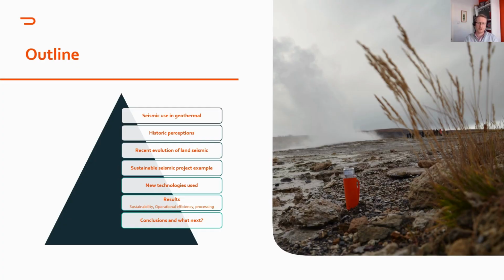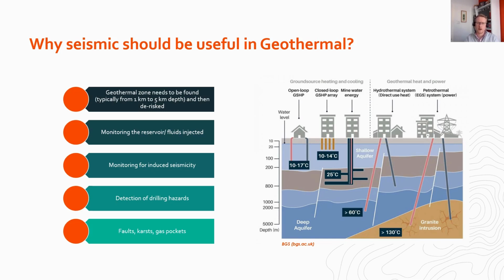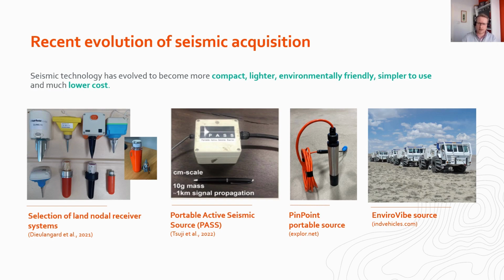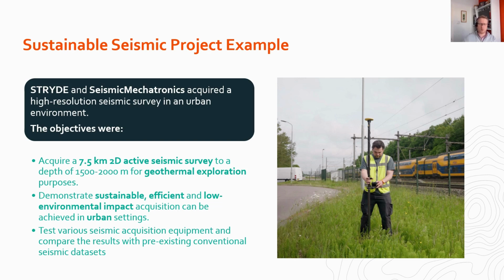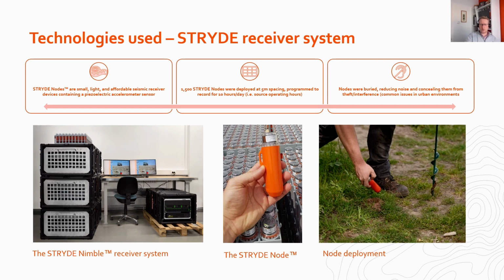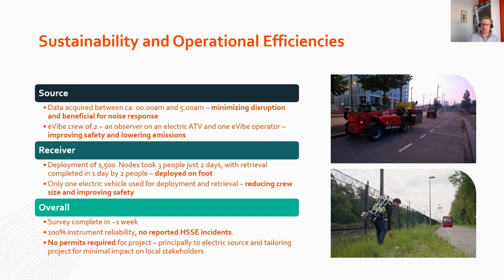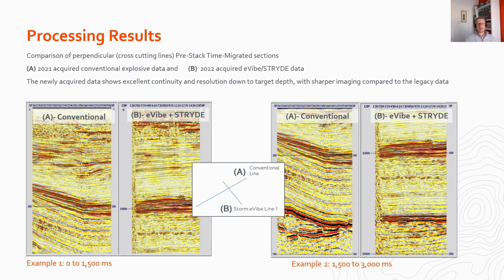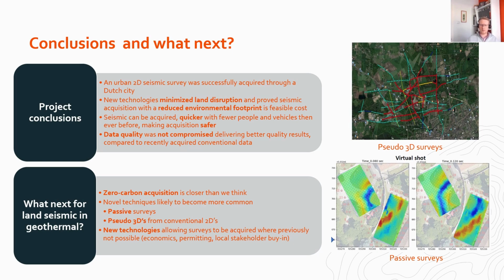SPE Virtual Event: Unlocking seismic for geothermal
Several promising technologies have emerged in recent years, which is making land seismic more accessible for geothermal exploration and monitoring. This is enabling a more detailed understanding of the subsurface empowering geothermal to reach the success rates the hydrocarbon industry has managed to achieve using seismic data.

Recent projects have demonstrated that high-definition, sustainable and low environmental impact seismic surveys, can also be safer and more accommodating to local stake-holder needs, when acquiring in challenging urban environments.

Discover more in this presentation delivered on 23rd February, 2023 at SPE's Geothermal 2023 Virtual Event...